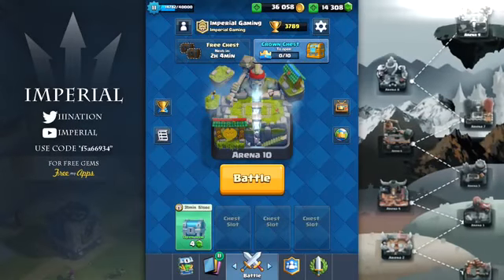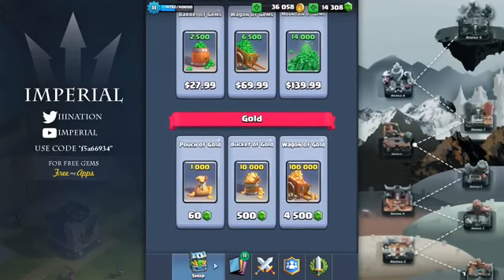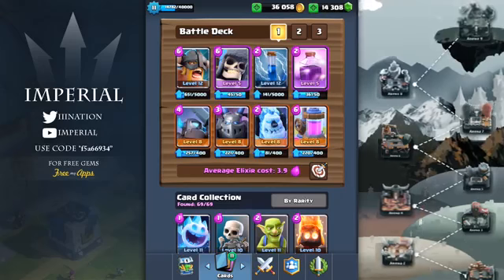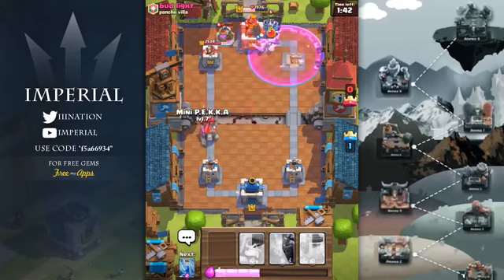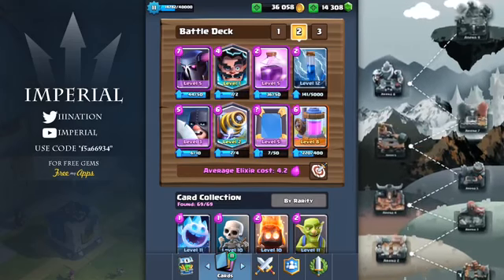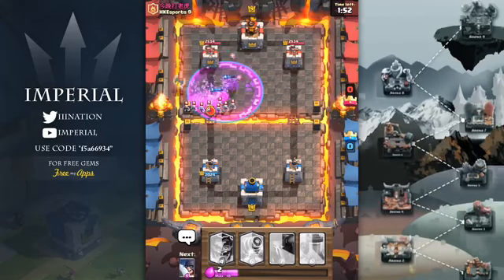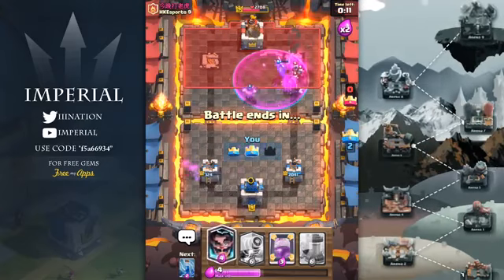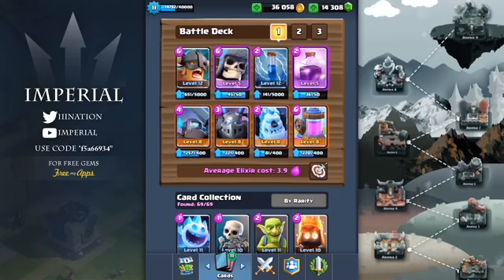Clash Royale How To Get To Arena 10 Legendary Arena Best Tips Strategies And Decks